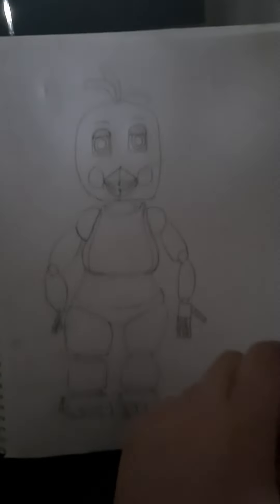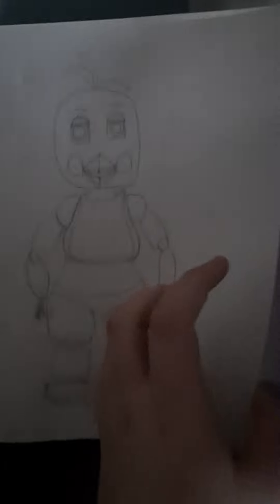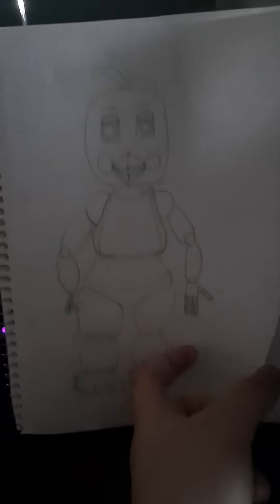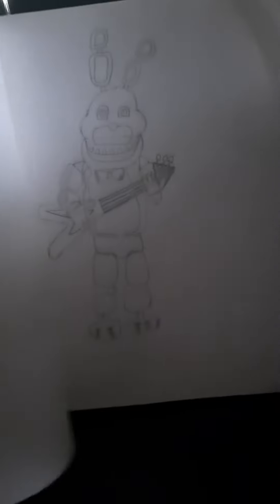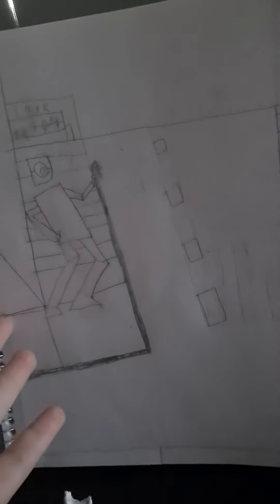so I've been drawing